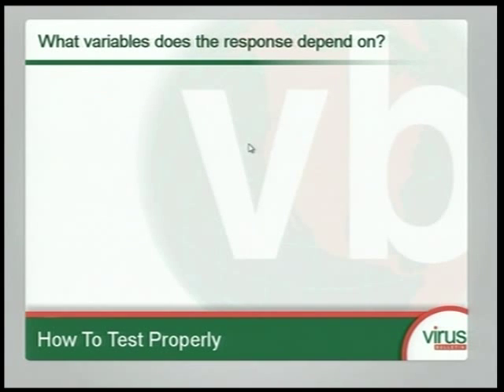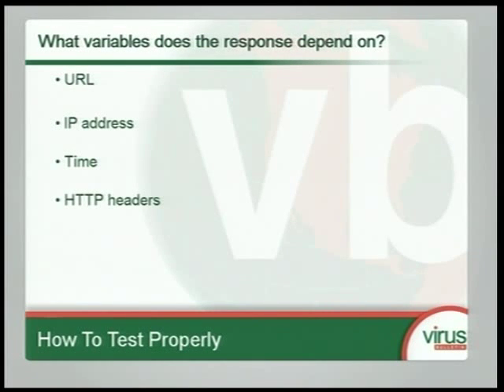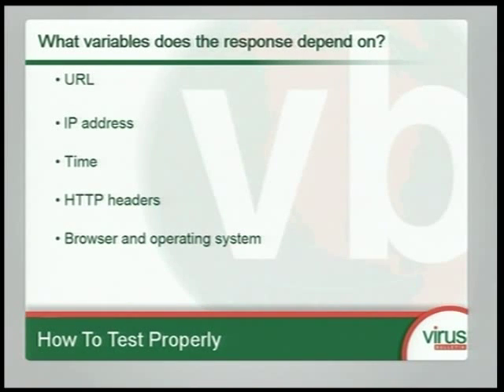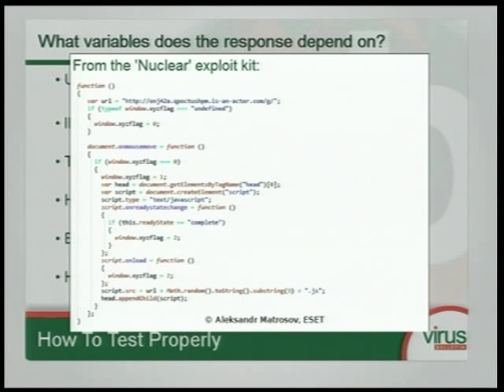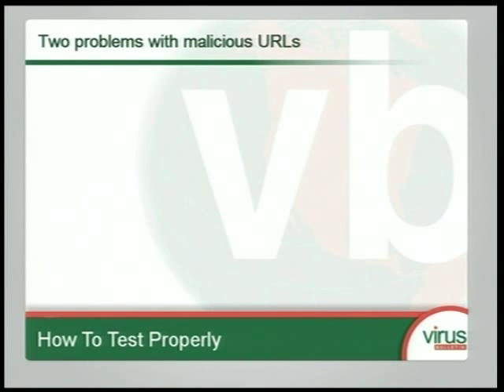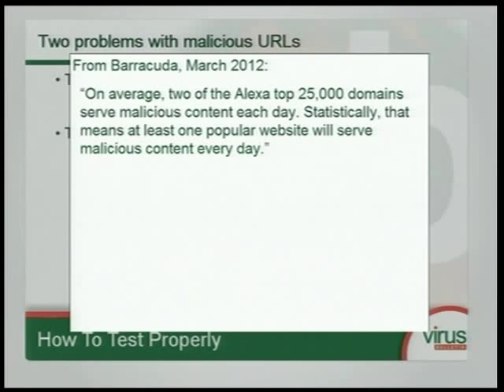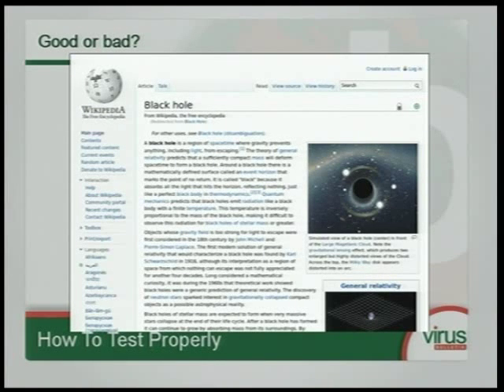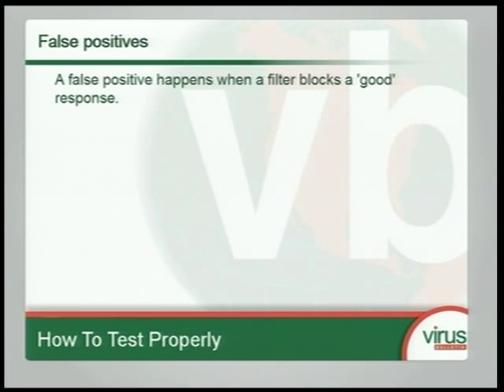How to test properly: comparative web filter tests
It does not need to be explained that HTTP has become a major infection vector for malware. Thankfully, there exist many products that filter web traffic and prevent the bad stuff from making it onto the user's machine. Such products need to be tested, ideally allowing for multiple products' performances to be compared. This paper describes how such tests ought to be run.

Firstly, the paper deals with the question of what we are actually testing. In theory, one can feed a URL to multiple products and compare the outcome of the HTTP requests, in practice it is a lot more complicated. The file that ends up being downloaded may be different depending on the time the request was made, the IP address from which it was made, the browser that was used and the HTTP headers that were sent. These factors need to be taken into account when designing a test.

Next, we will discuss how to define badness: a copy of the Zeus trojan is clearly bad, while a Wikipedia page describing the Greek god Zeus is good, but there is a whole area in between with varying shades of greyness.

We will also discuss how we verify the maliciousness of the 'URL' itself and how we verify a poor result of a product filtering a URL. The latter is no trivial question: a web page that has a malicious PDF embedded via an iframe can be blocked altogether, or the iframe can be blocked, or even the PDF can be prevented from downloading. All of these are to be considered acceptable actions.

An important part of the paper will be dedicated to describing how a test should be run: how to get multiple products to filter the same URL, knowing that sending the request at a different time or from a different IP address could lead to different responses from the web server. And how, for instance, to deal with the fact that most web threats abuse unpatched programs such as Java and Acrobat Reader. Should we test under circumstances that we would not recommend to any user - that is, using an unpatched browser?

The notion of sourcing URLs will be discussed as well. There are ample sources that could provide testers with URLs, both malicious and non-malicious, but they may not all be representative of what a real user or organisation sees.

Finally, the paper will discuss how to deal with false positives. It is possible that the response to a certain URL was not malicious when a request was made from the test lab, but is malicious for some other requests. This should be taken into account before penalising a product for blocking a URL.

The presentation will also include experiences and results based on the running of such a comparative web-filter test in practice.